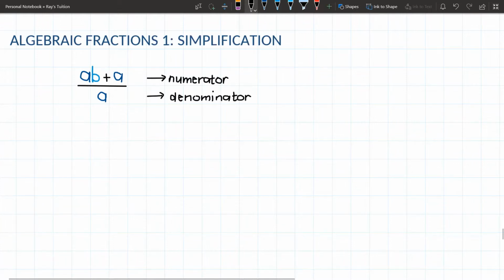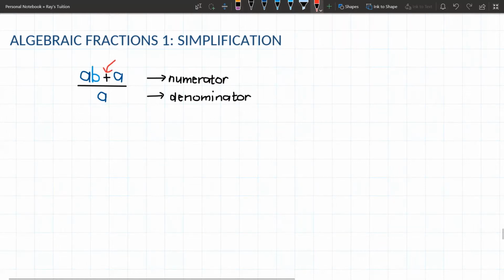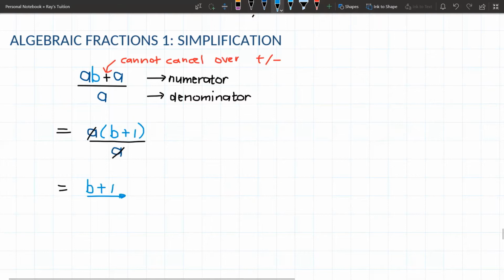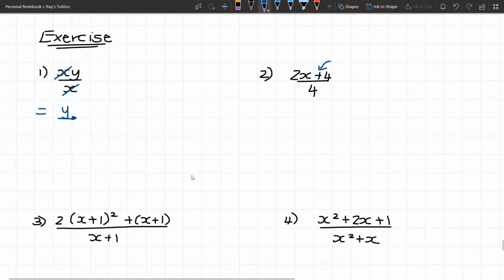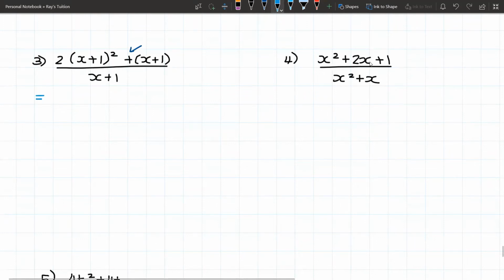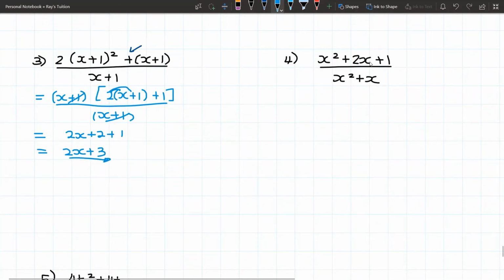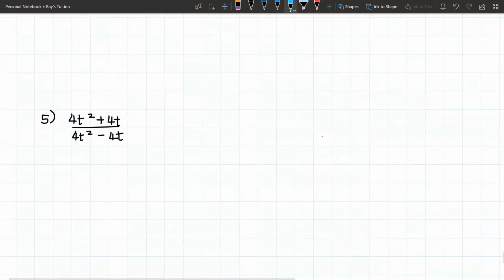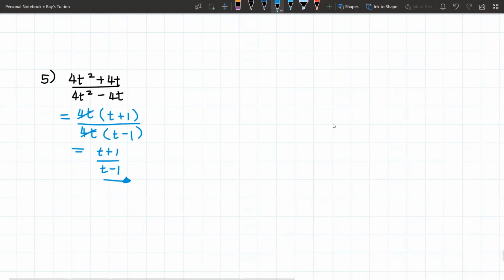Algebraic Fractions 1: Simplification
In this video we have a look at how to simplify an algebraic fractions.